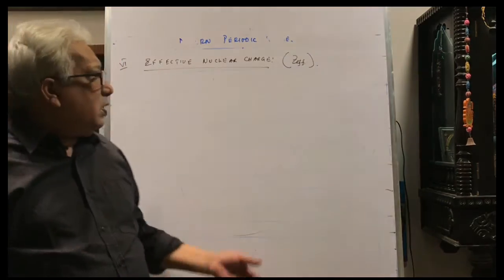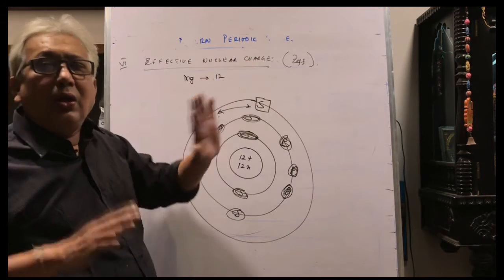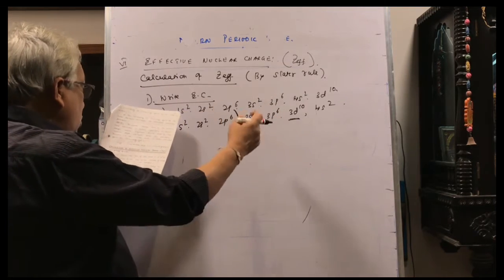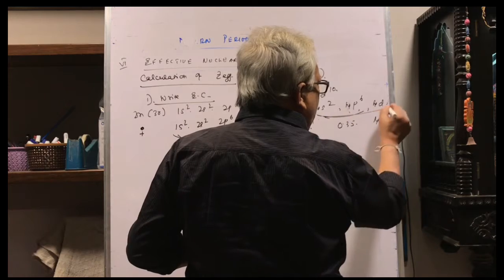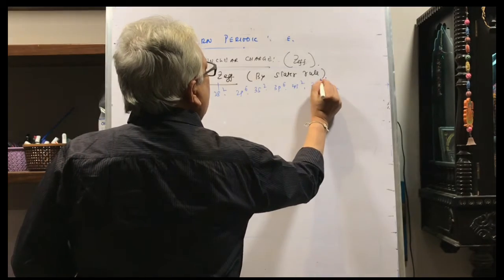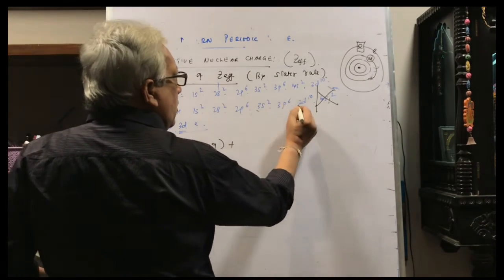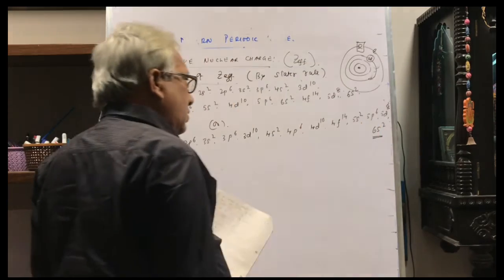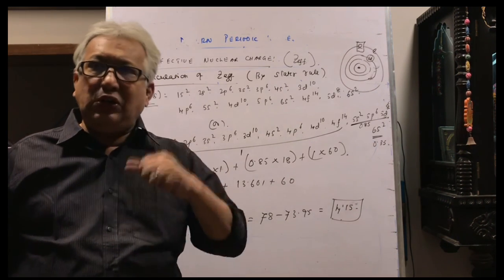Modern Periodic Table (8) - S.D.Deb (Scientific Minds Group Tuitions)